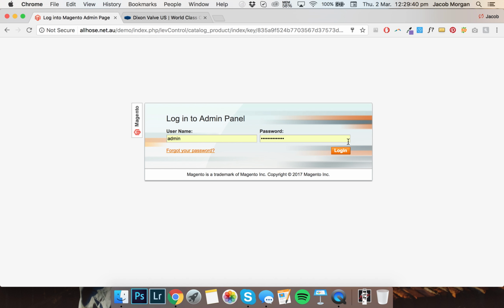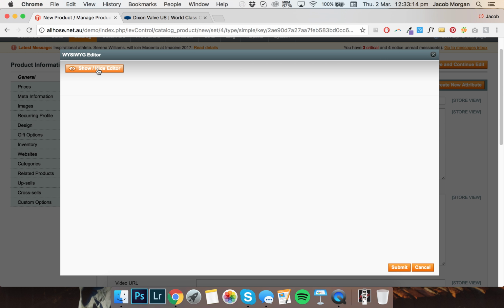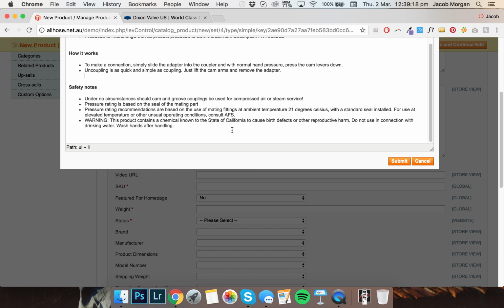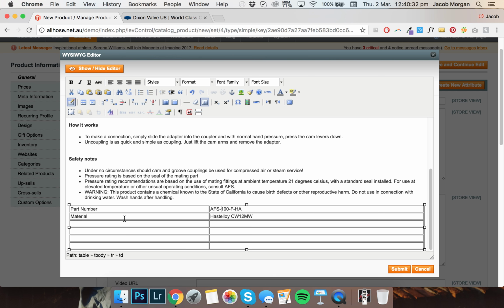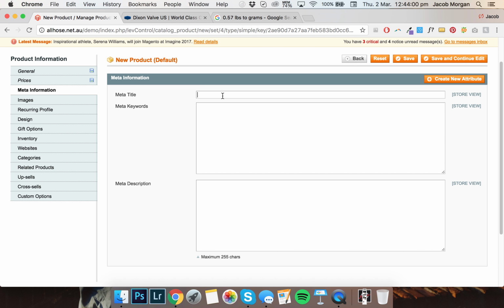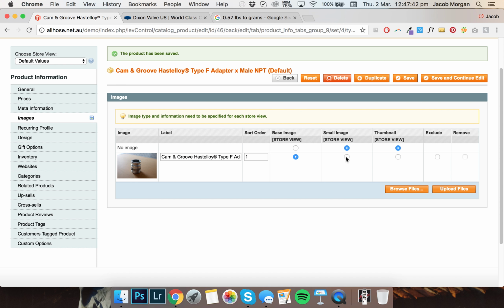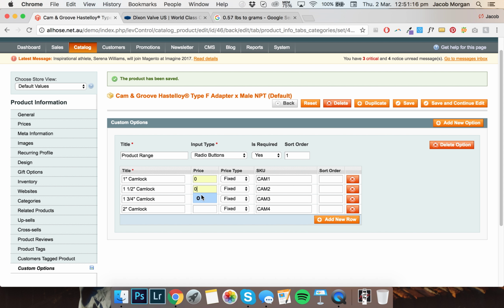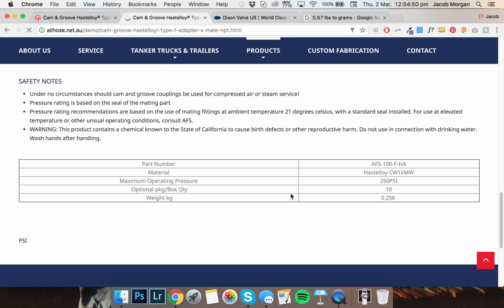Etched Creative | AFS Video Tutorial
The purpose of this video is to demonstrate how to upload a product using Magento to the AFS website.